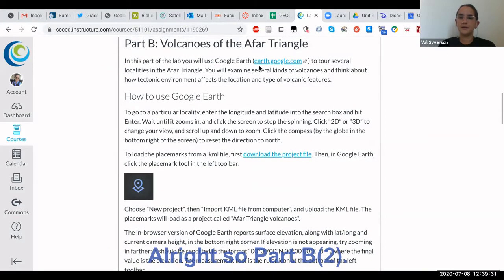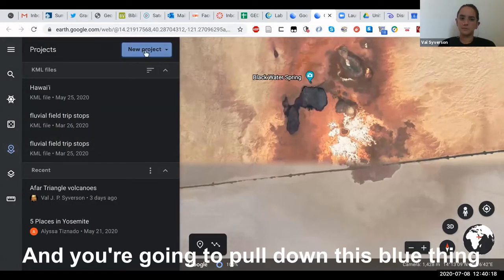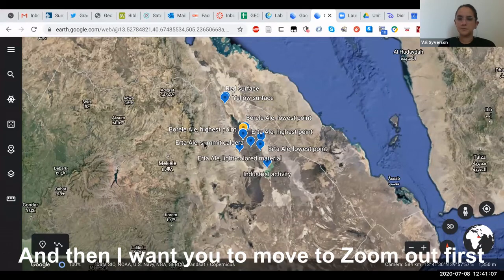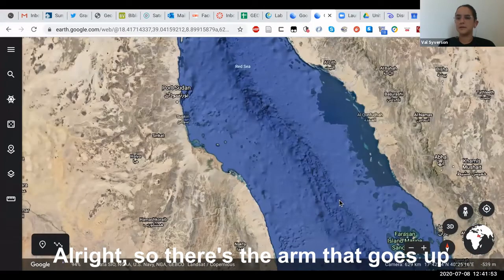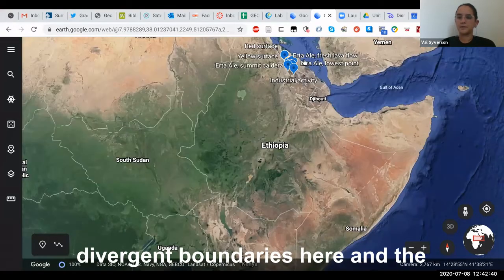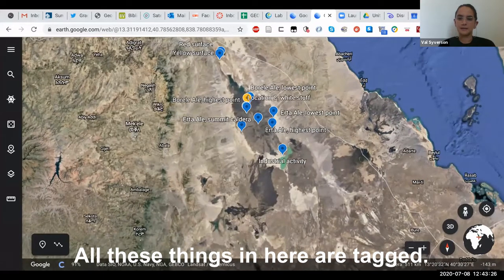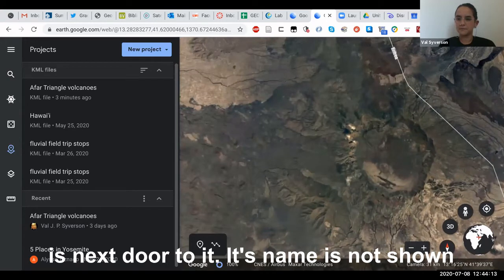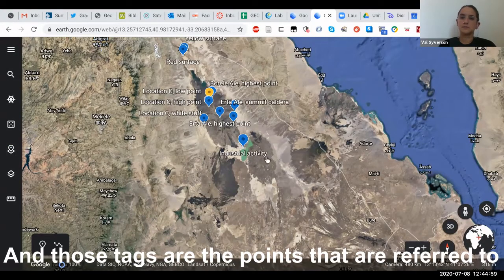Virtual Field Trip (Afar Triangle): Getting Started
This video walks students (and instructors!) through the process of downloading and uploading the .kml file that is linked in the Afar Triangle Virtual Field Trip. Google Earth is used for this Virtual Field Trip to show the location of the triple junction within which the Afar Triangle resides. Adjunct Instructor, V. Syverson, walks students through how to find volcanoes in this region. Closed captioning has been provided by B. White, Science Laboratory Coordinator, Geology, Clovis Community College, 2020.